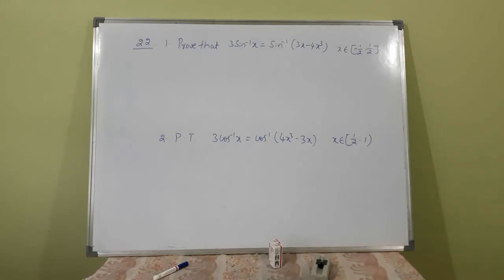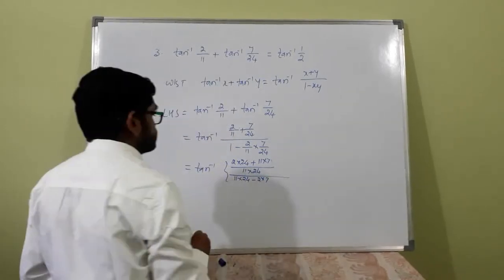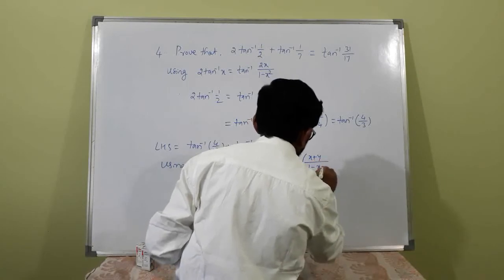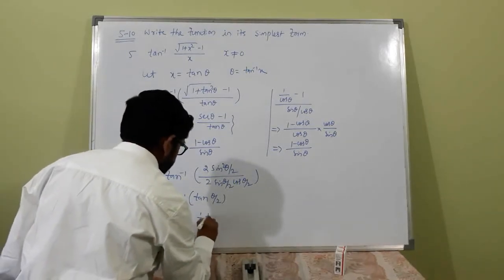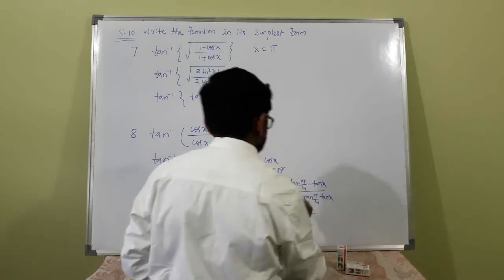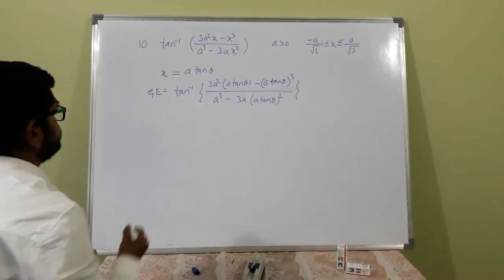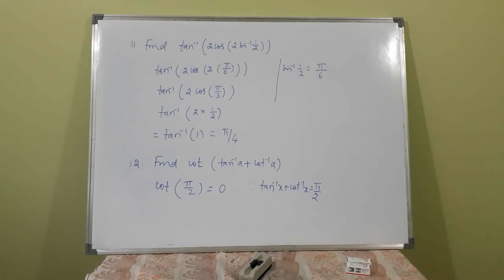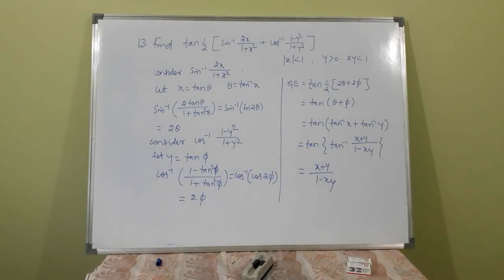Mathematics 26 ITF 2.2 examples